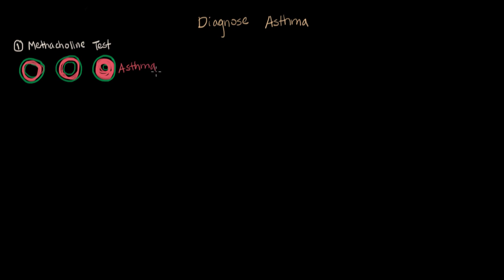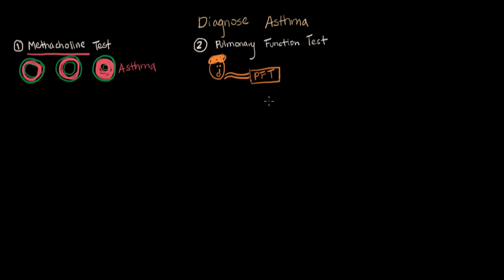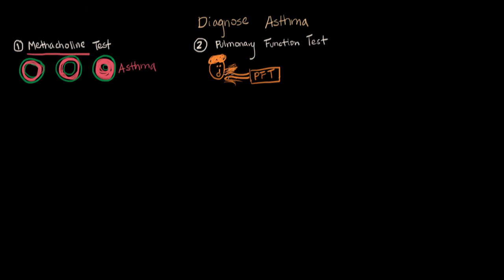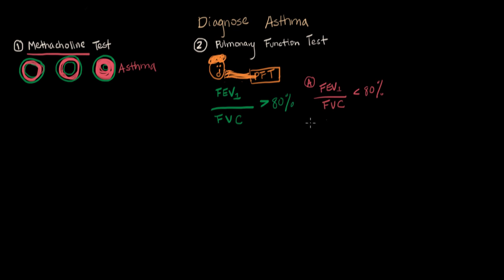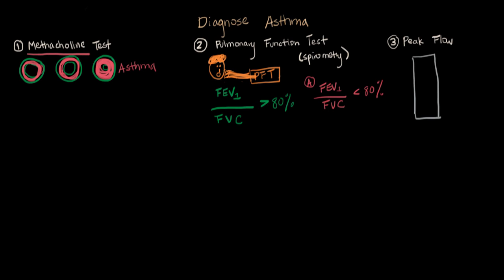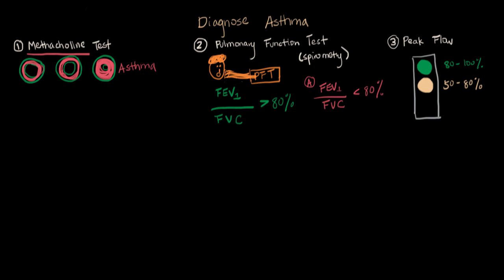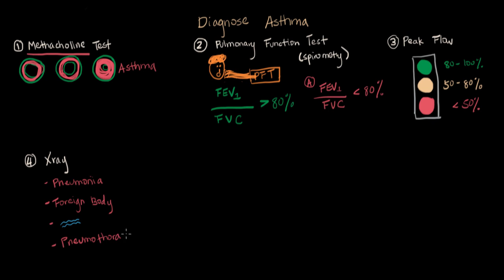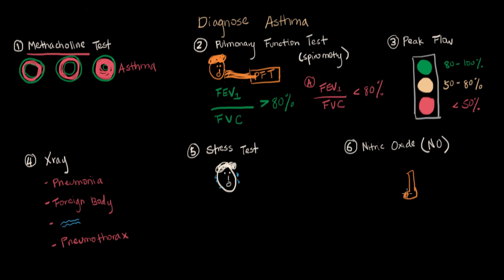Asthma diagnosis | Respiratory system diseases | NCLEX-RN | Khan Academy